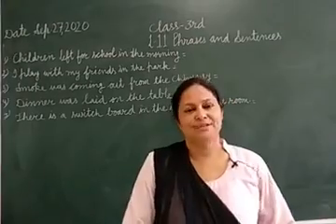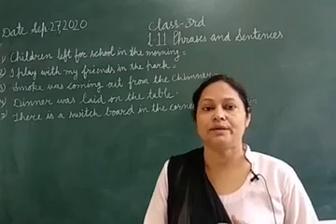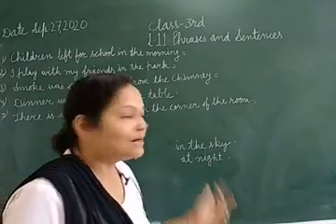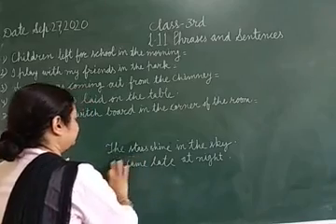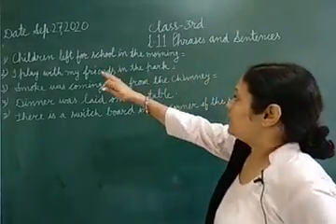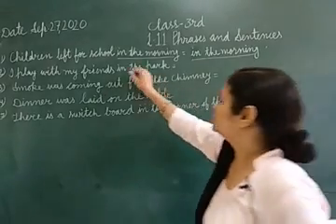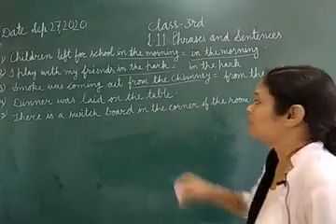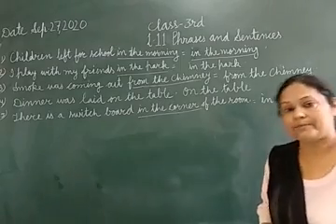JIET CONVENT SCHOOL CLASS- 3RD SUBJECT- ENG. LESSON- 11